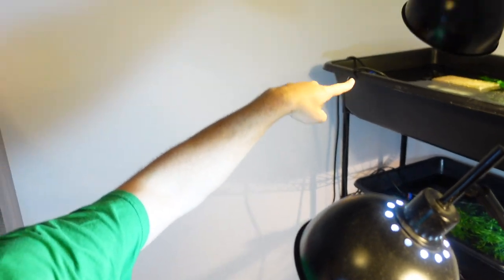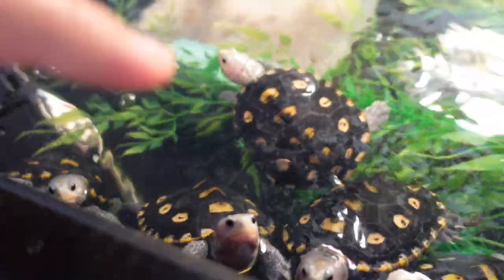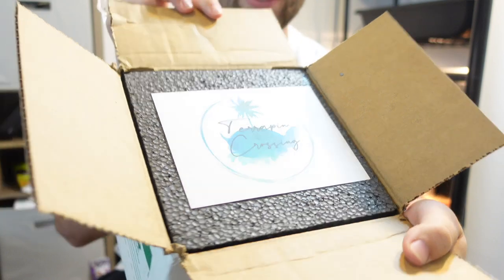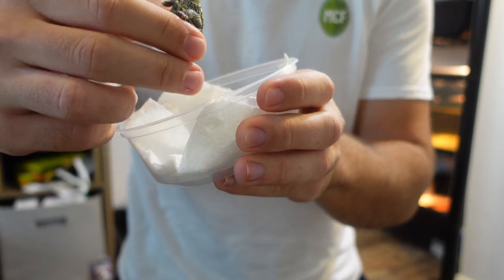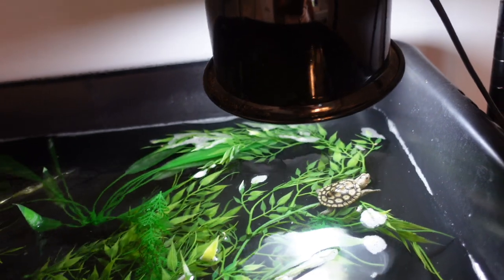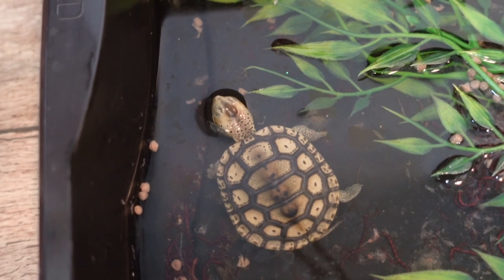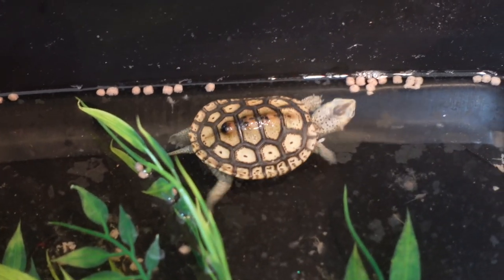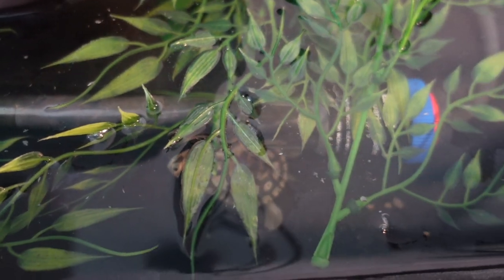*LIVE* BABY Turtle Unboxing! (Ornate Diamondback Terrapin)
New ornate diamondback terrapin from Terrapin Crossing!